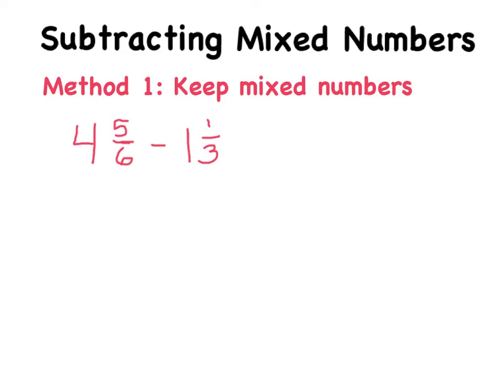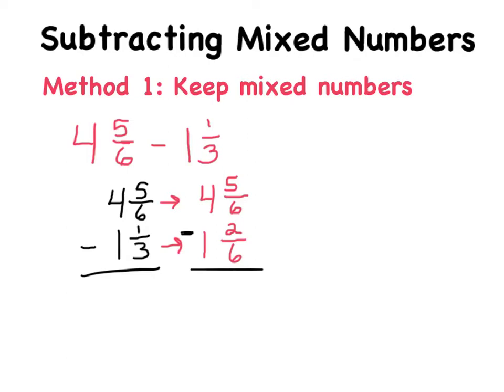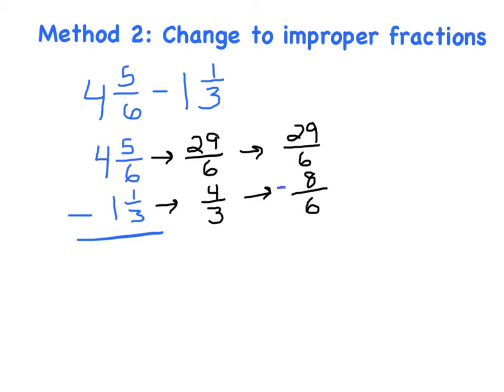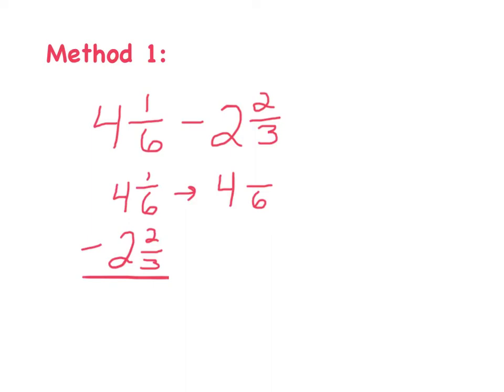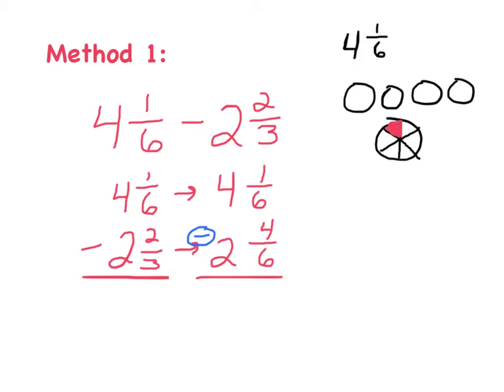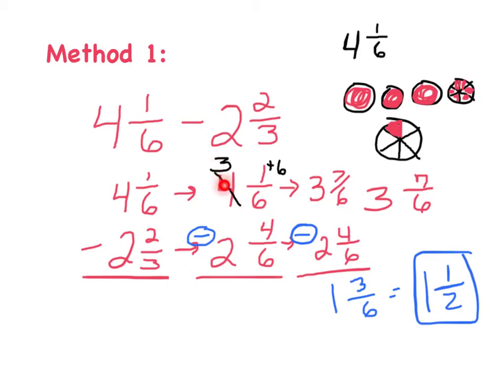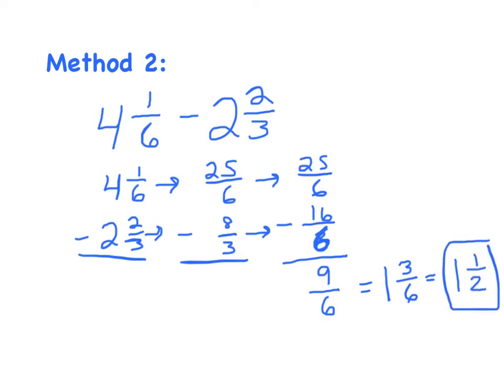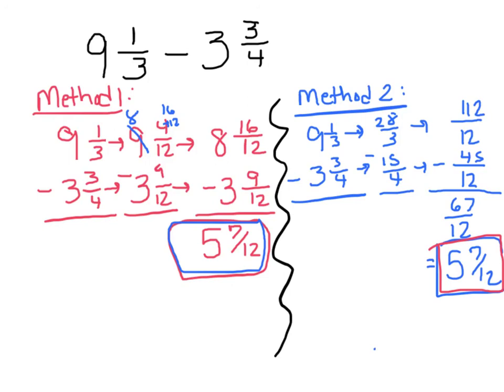Subtracting Mixed Numbers